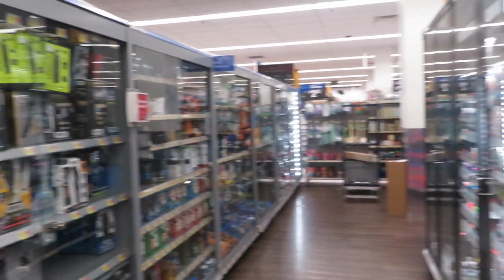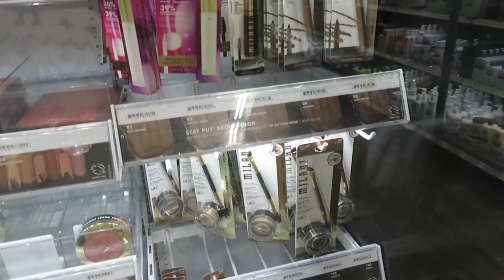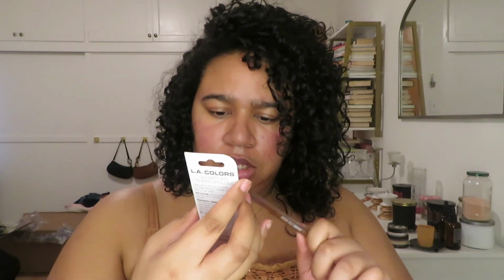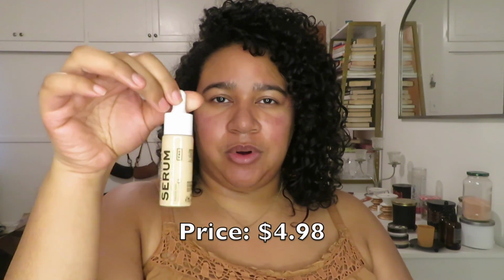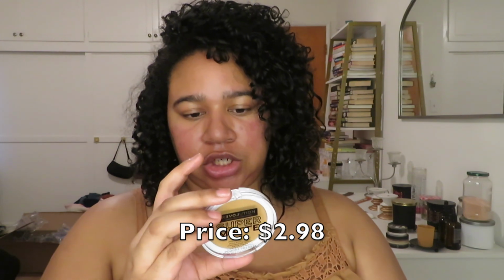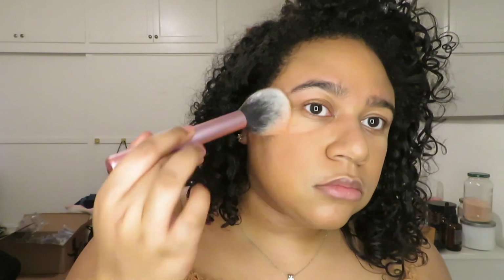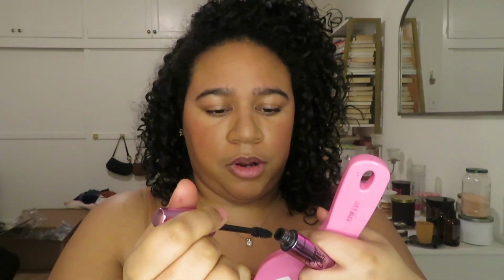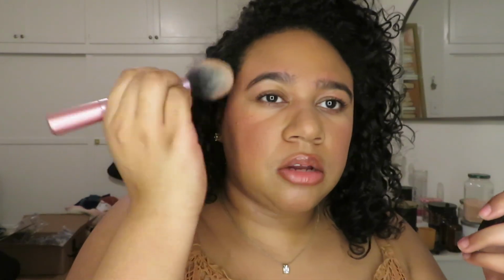$20 Makeup Budget (Walmart)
$20 makeup budget from Walmart wasn't really that hard but it was uncomfortable and mistakes were made.

Go ahead, Pick your poison.